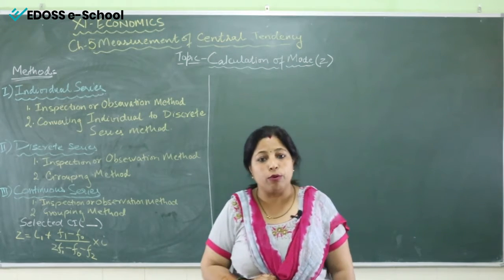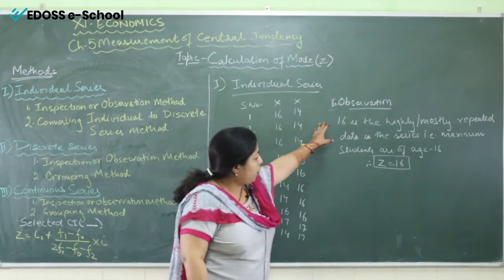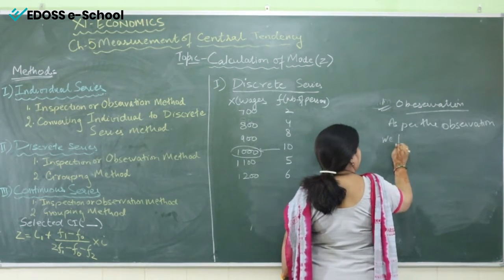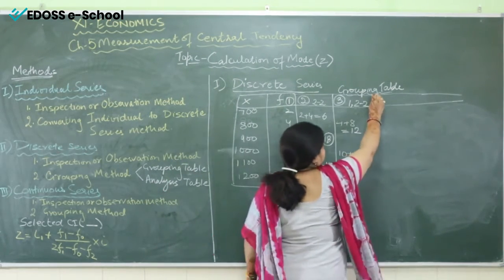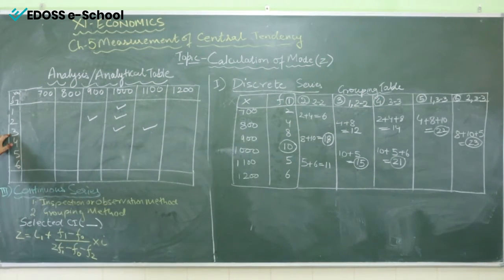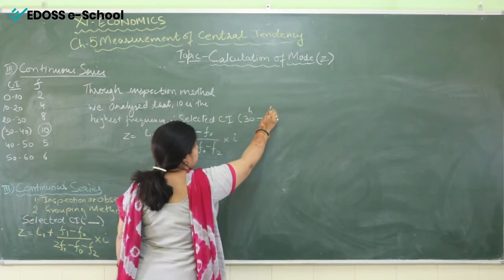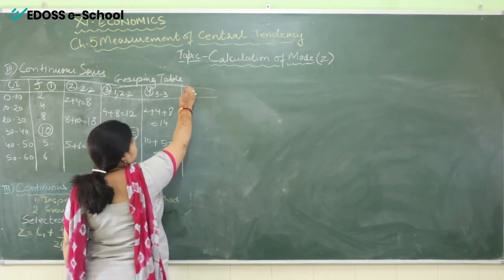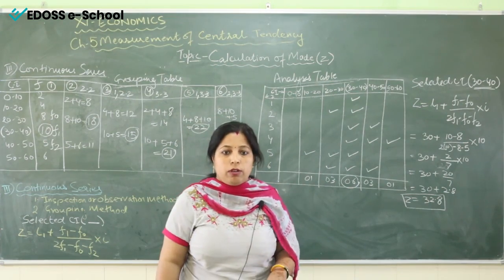Measurement of Central Tendency : Calculation of Mode – NCERT – Class XI - Economics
This topic is related to Calculation of Mode. Mode refers to the most frequently observed data value. It means, it is that value which occurs maximum number of times. In this video we are learning the formulas with the numerical examples to calculate Median and Partition values.